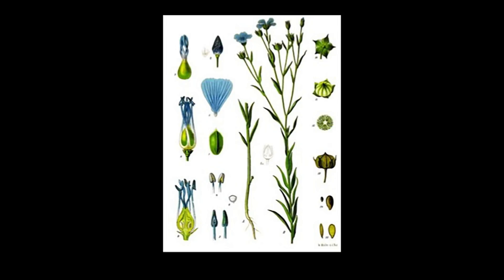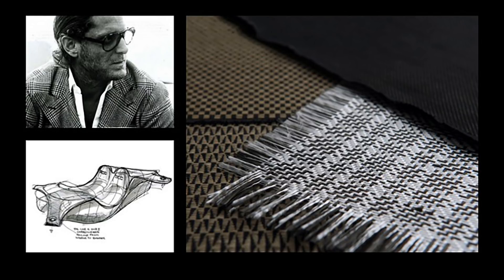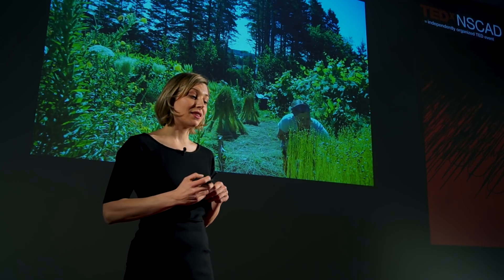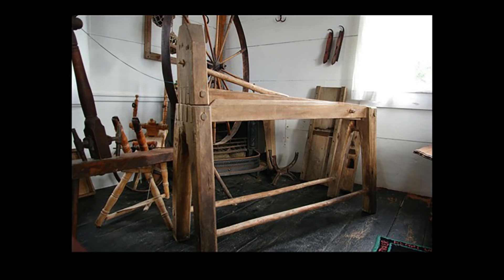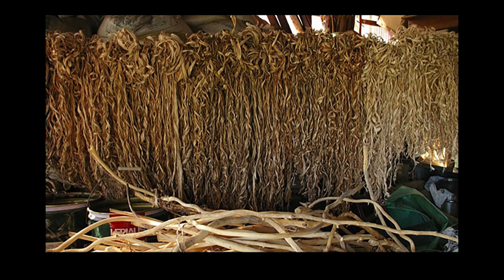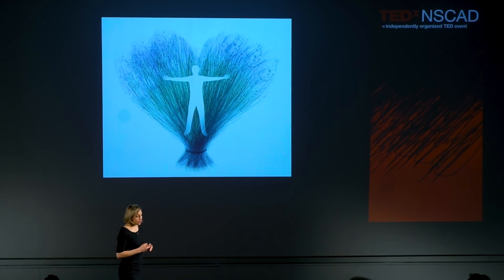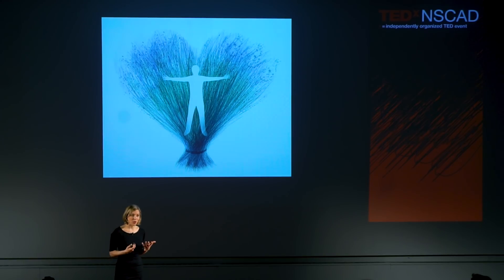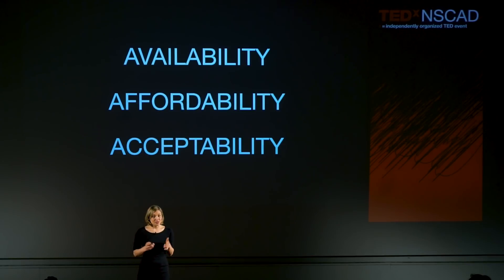The Future of Fashion Is Local | Jennifer Green | TEDxNSCAD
NSCAD faculty Jennifer Green discusses how our culture needs to change the way it thinks about the identity of material if we are to become sustainable. Starting with the fabrics we design for fashion, we can make an impact on the waste we produce and the world we live in at the same time.